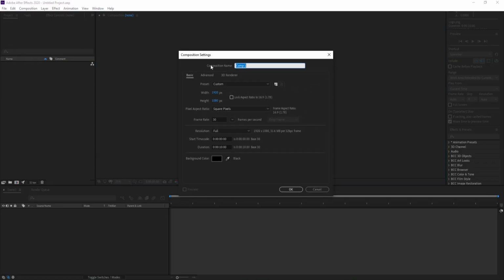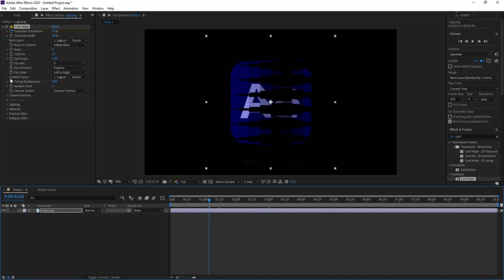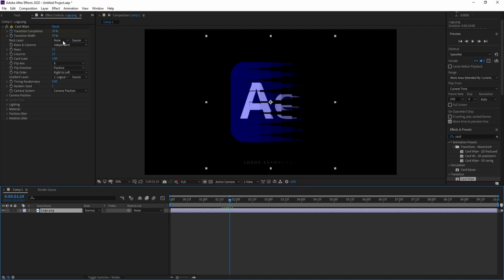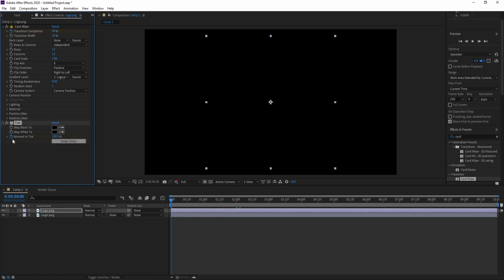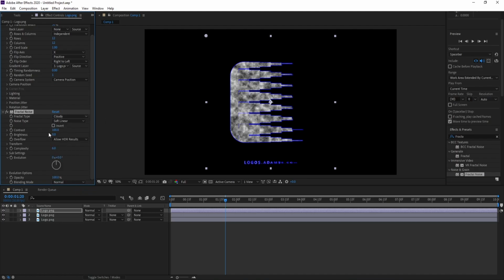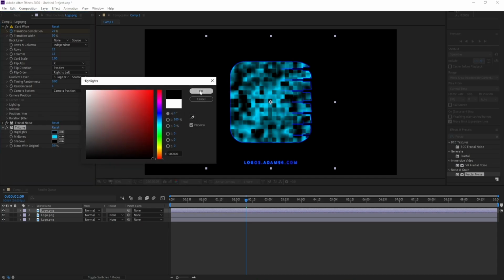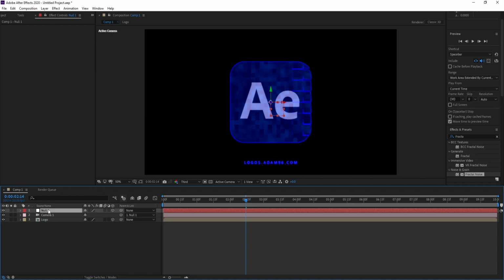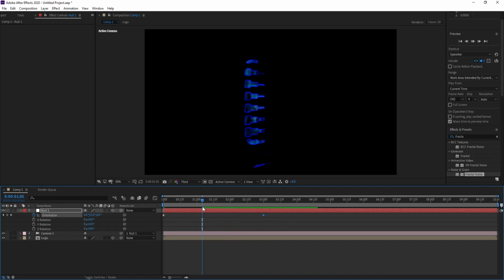Simple & Clean Logo Animation in After Effects – No Plugins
Simple Logo Animation - After Effects Tutorial